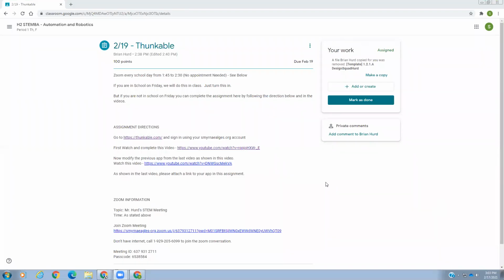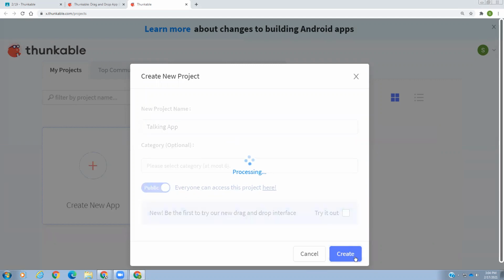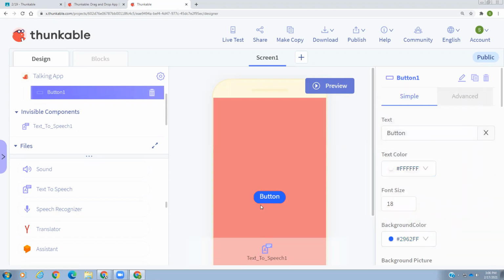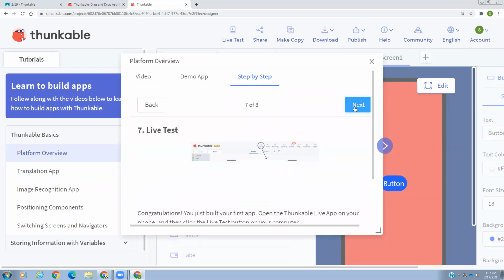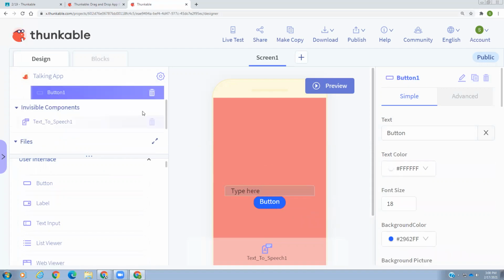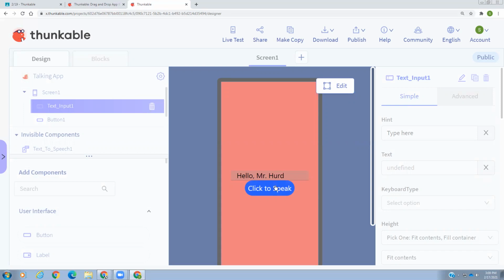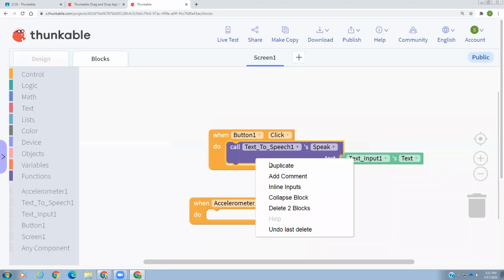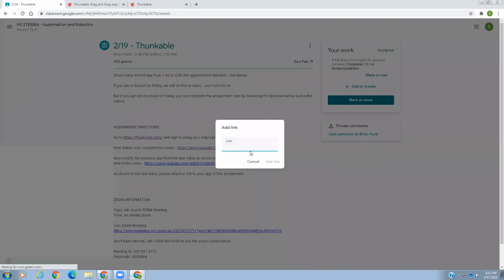Start Using Thunkable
This is our first experience with Thunkable.  So this video shows my students how to log in to Thunkable and create their first app.